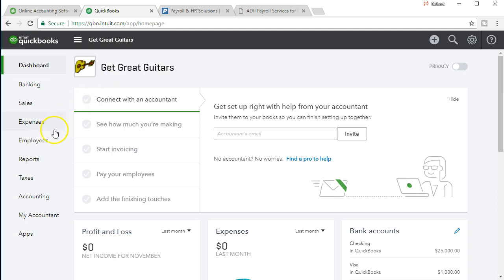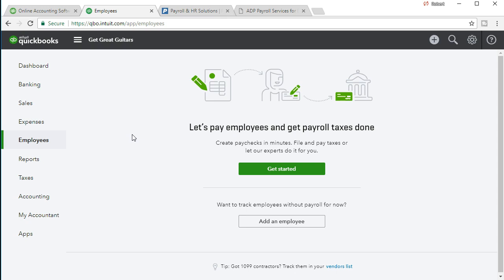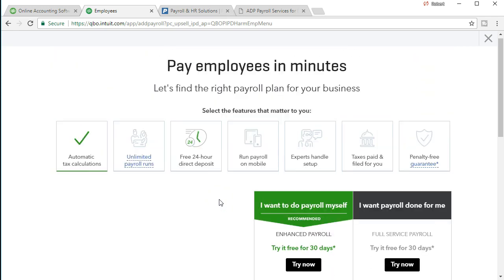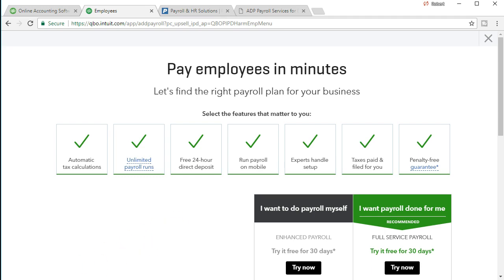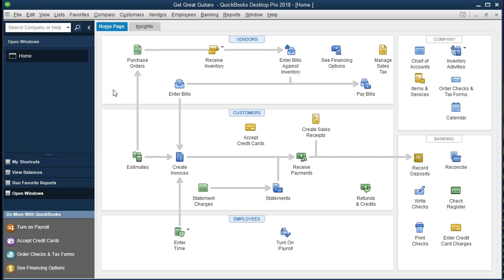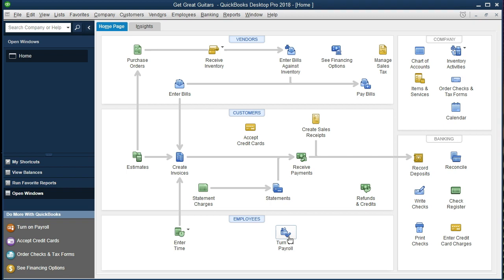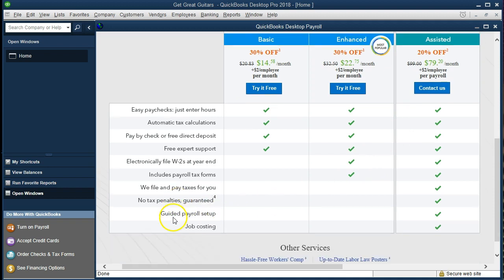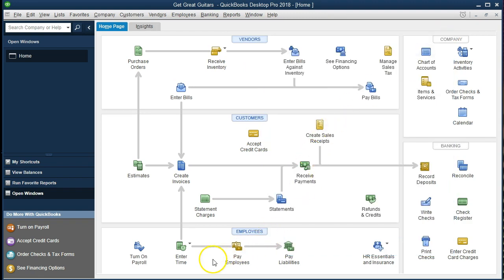QuickBooks Online vs. QuickBooks Desktop 6.35 Payroll Options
We will compare payroll options for both QuickBooks Online and QUickBOoks Desktop 2018.